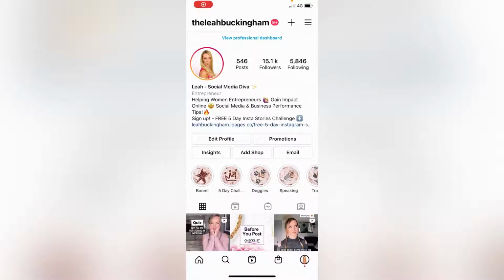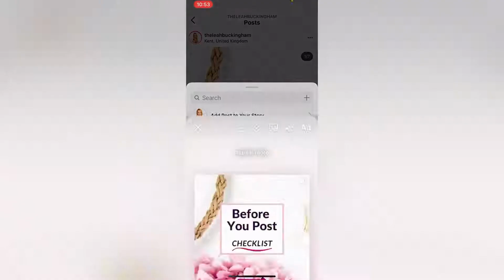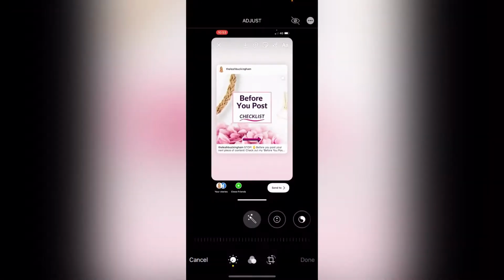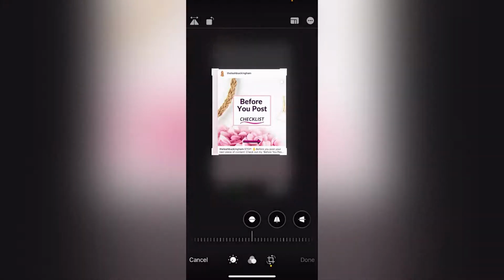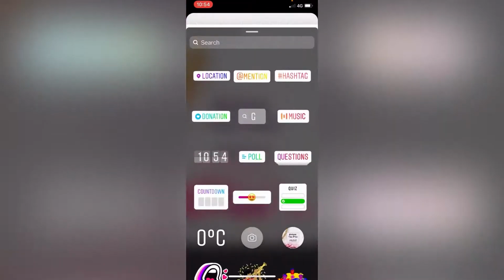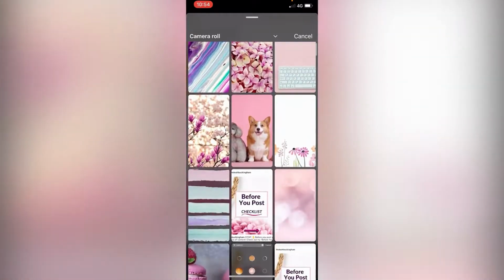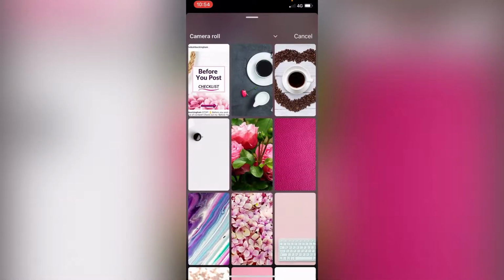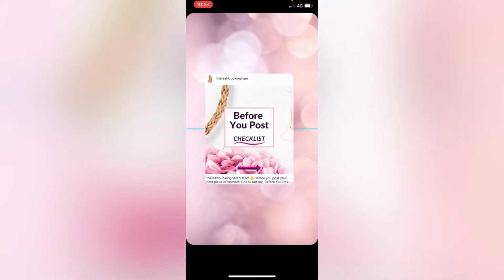Instagram Stories Tutorial - Share Post Hack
Here’s an alternative option when sharing your post to your story to make it stand out and be creative 😃🤩